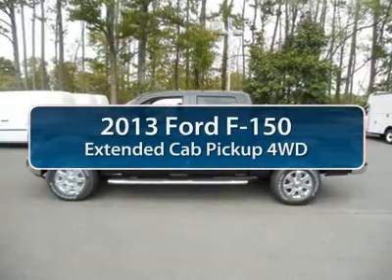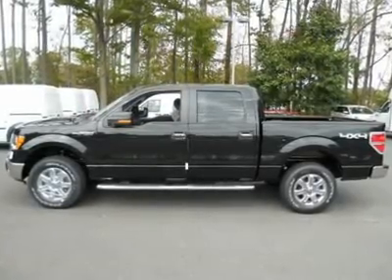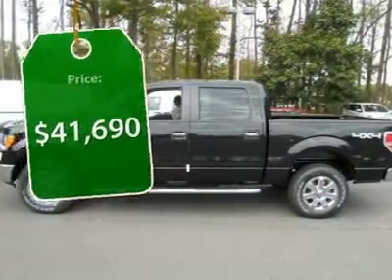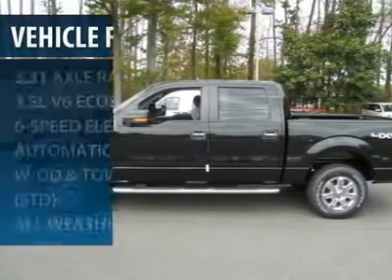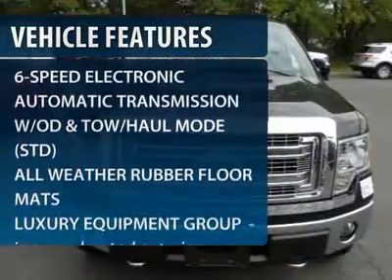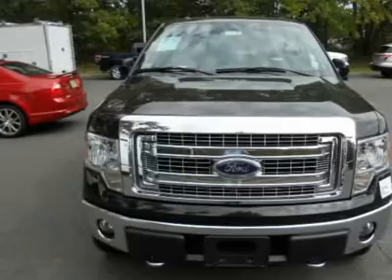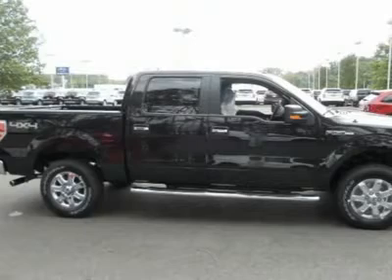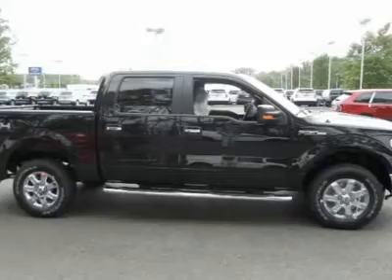2013 FORD F-150 Old Bridge, NJ 130556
2013 FORD F-150 Old Bridge, NJ
Stock# 130556
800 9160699